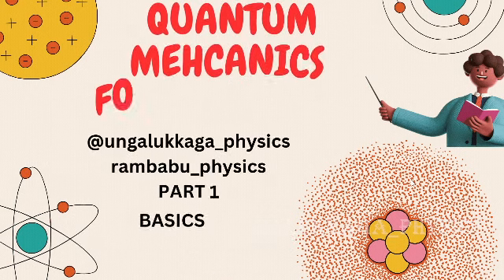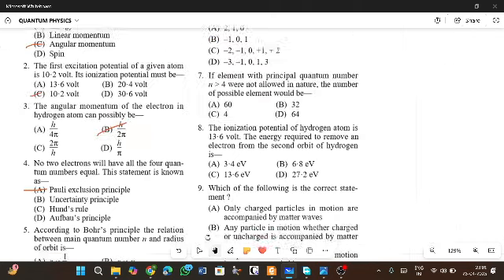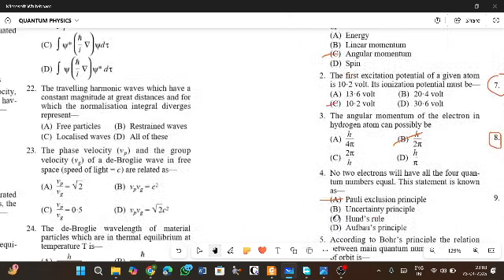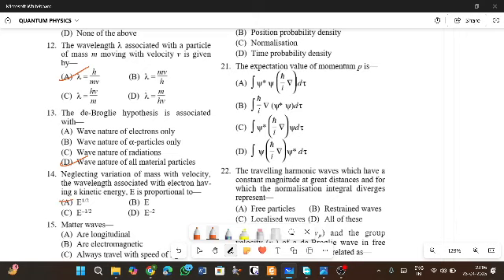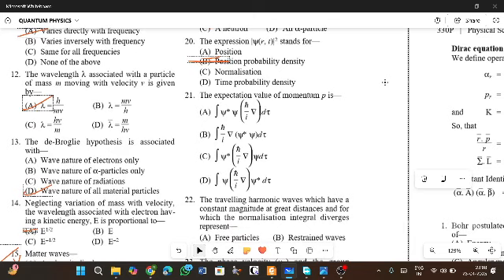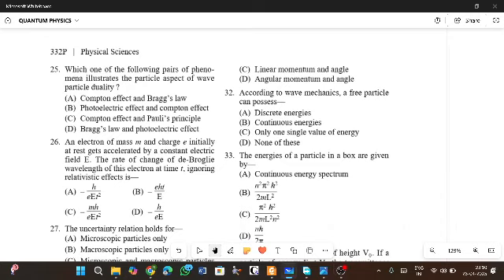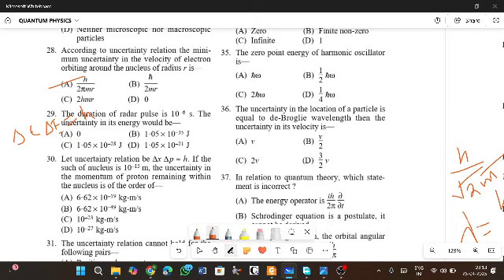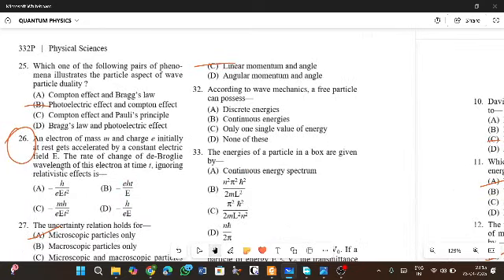Quantum Mechanics Part 1 First 30 Objective Questions for NET/SET/TNSET/TNTRB/PGTRB/GATE/JEST/JAM